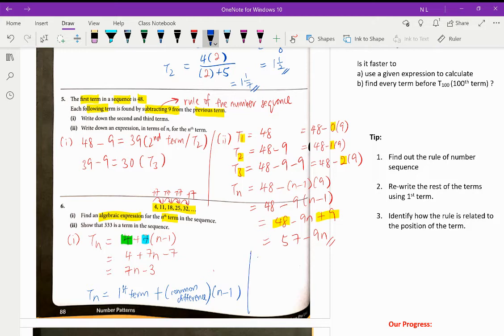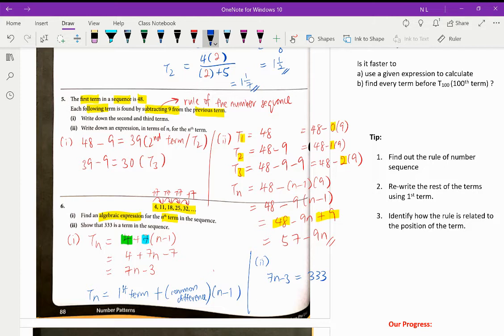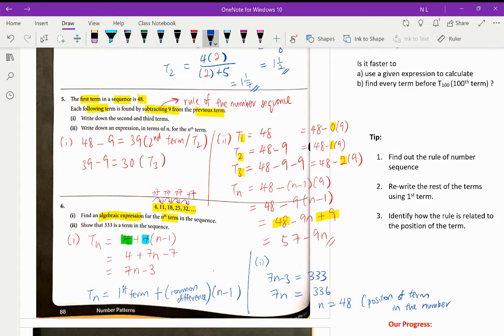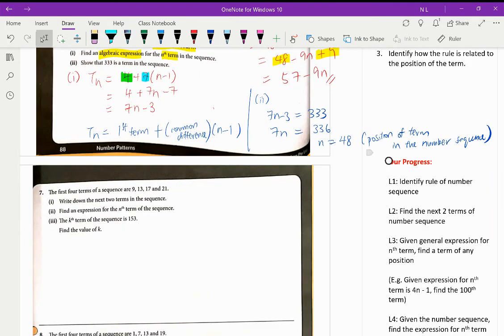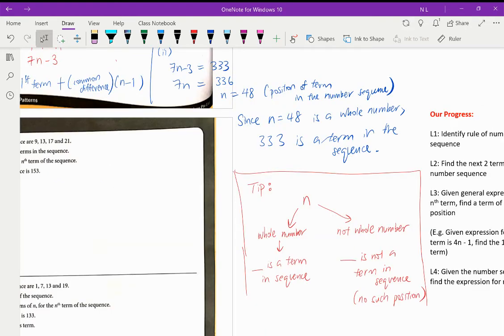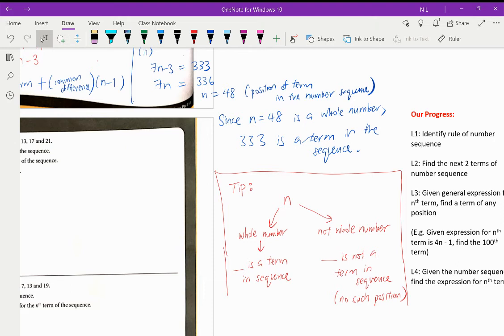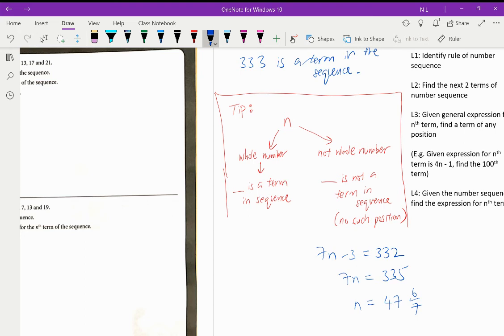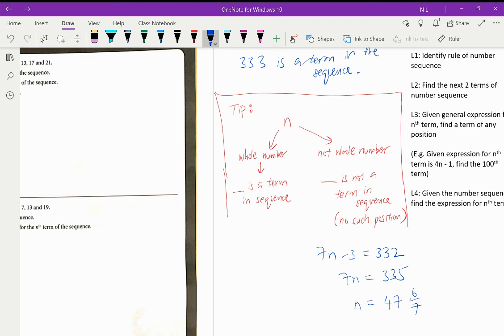C6 1 Show whether a number is part of the sequence